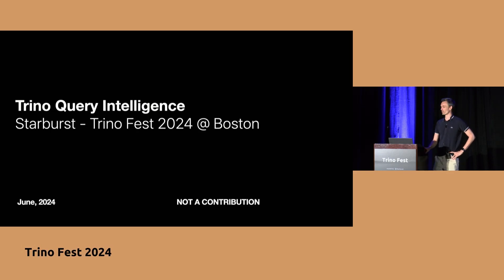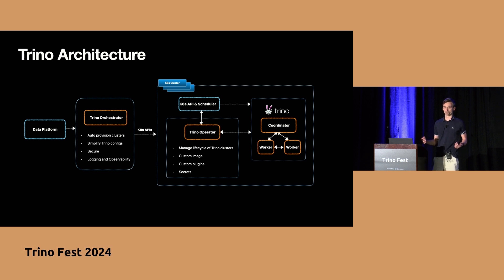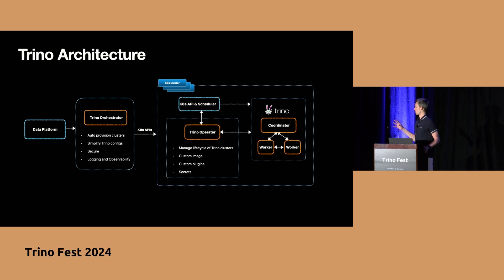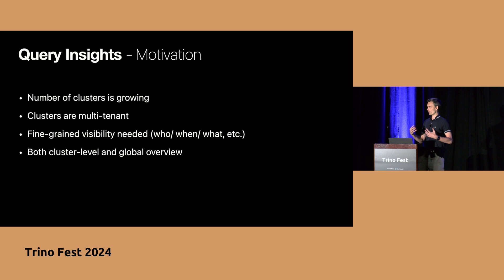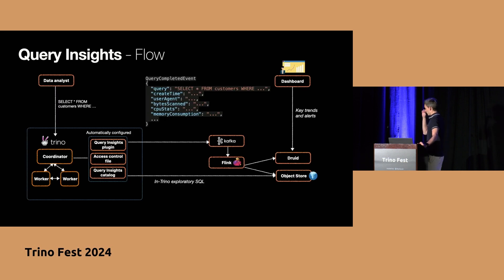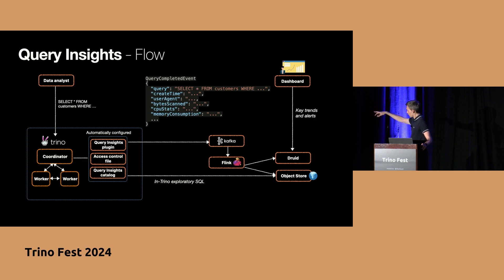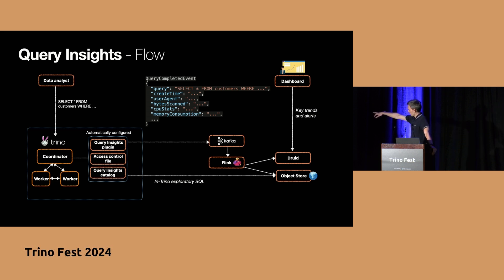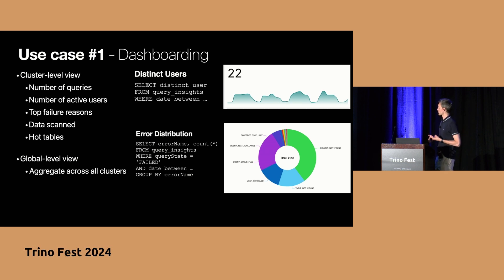Trino query intelligence: insights, recommendations, and predictions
Trino generates a wealth of metadata for every query execution, including performance statistics, user context, entities scanned, and much more. Leveraging Trino’s built-in mechanisms, we can build a data foundation from these events, which can illuminate how each cluster is typically used by whom and when, enabling slicing and dicing along different dimensions. This dataset can be used for real-time cluster dashboarding, self-service troubleshooting and automatic generation of recommendations for users. Recommendations could encompass both predictive capabilities as well as optimization suggestions based on historical query patterns.